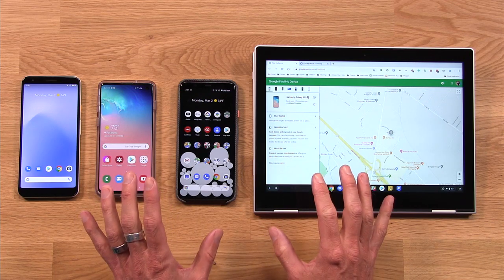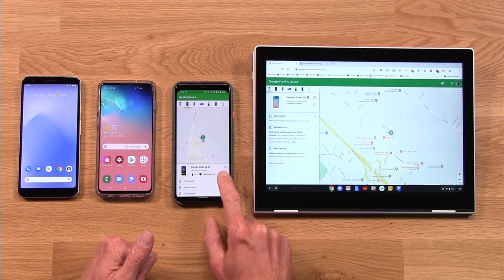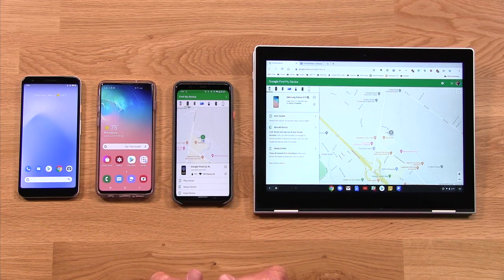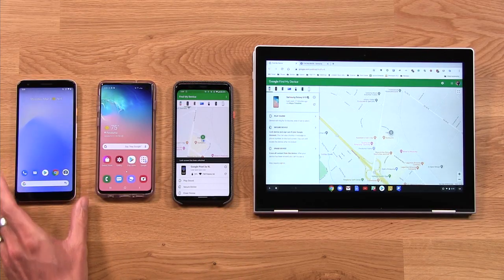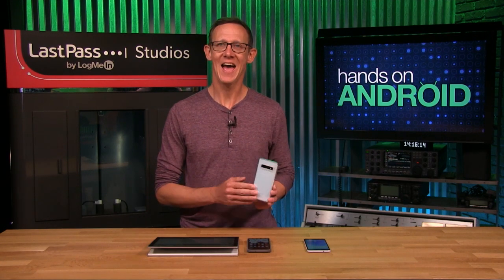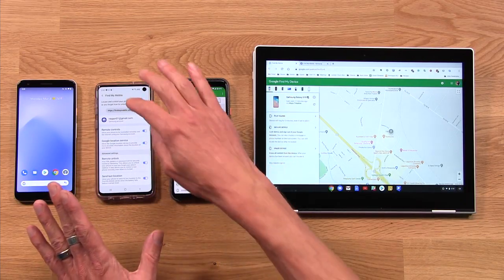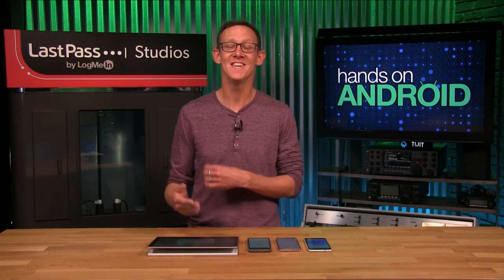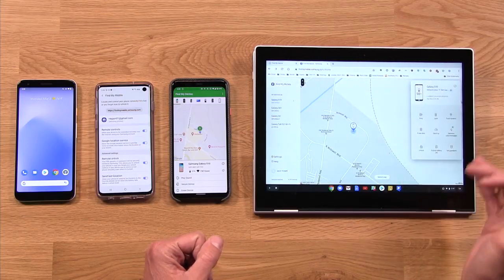Google vs. Samsung: Find My Phone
Misplacing your device is no walk in the park. Thankfully, both Google and Samsung offer robust ways to track your lost device and even remotely manage it in the event that its in the wrong hands. Jason Howell compares both services to see which is more helpful in a pinch.

• Google's Find My Phone app
• Samsung's Find My Device web app
• Tracking the device on a map
• Securing the device
• Triggering a remote wipe of the drive
• Backing up data